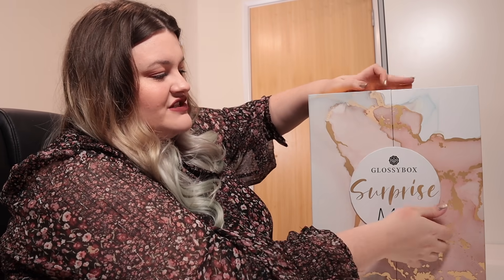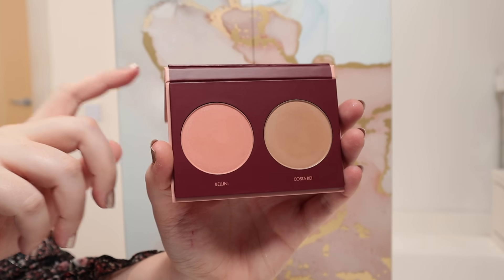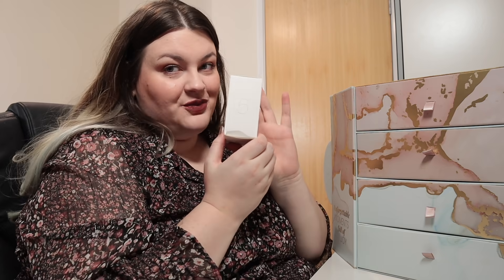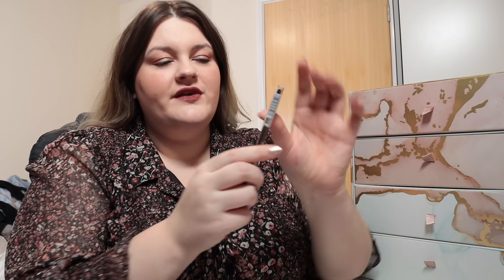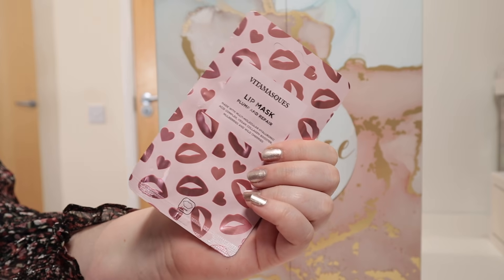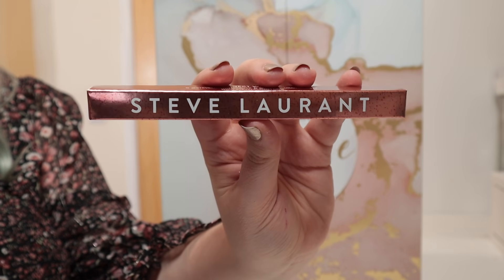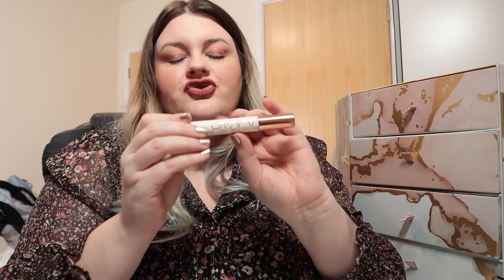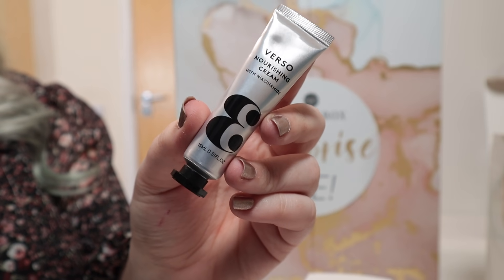Glossybox Advent Calendar 2021 | The Best Final Door Ever!! | WORTH 465! *Trina-Louise*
I really hope you enjoy watching this video as much as I enjoyed unboxing this advent calendar from @GlossyboxCoUk

To get a £20 discount on your advent calendar, add a Glossybox to your basket for £10 using my code - TRINA: